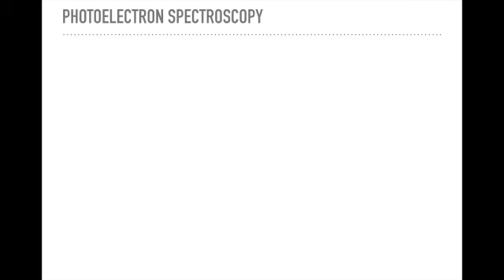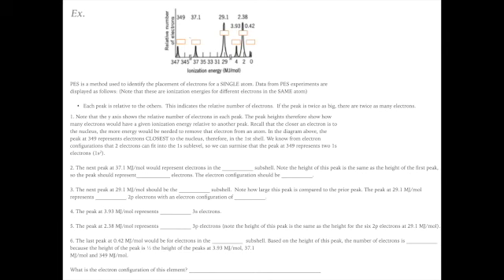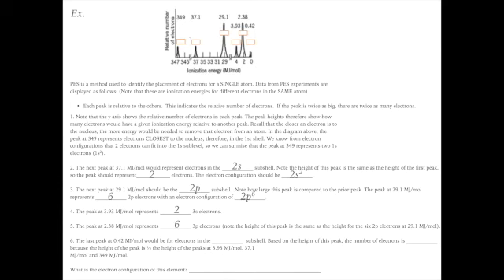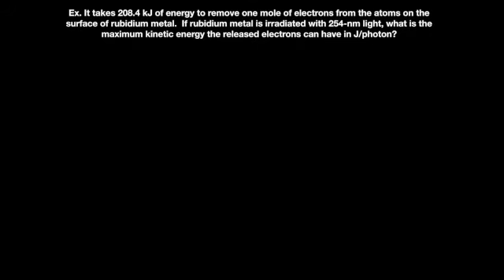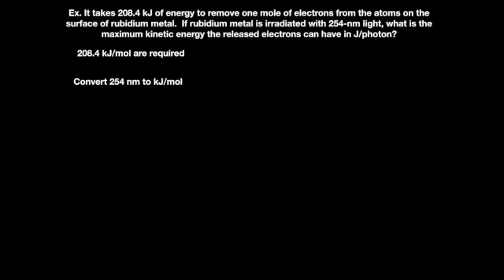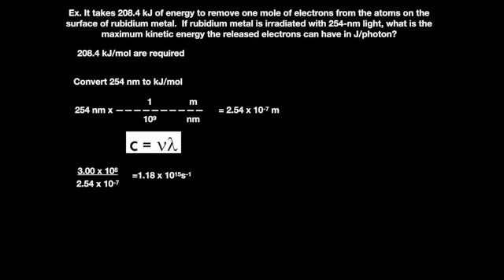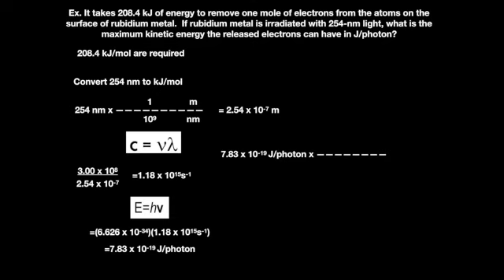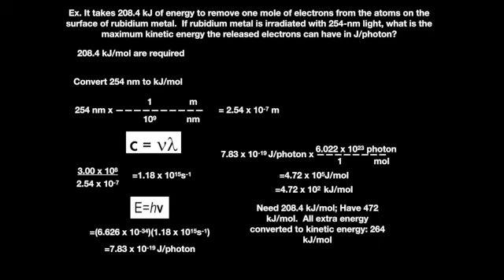AP Chemistry New Summer Material: Photoelectron Spectroscopy